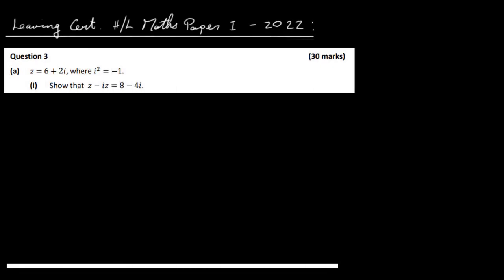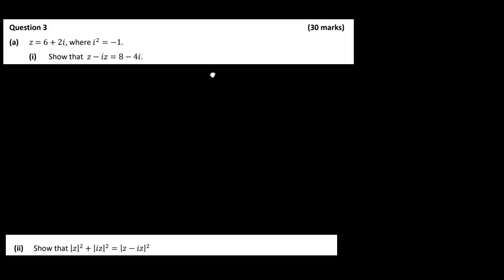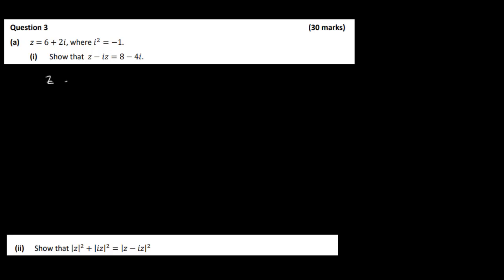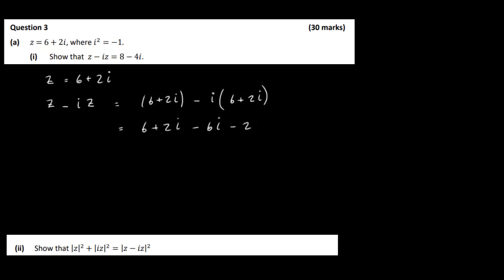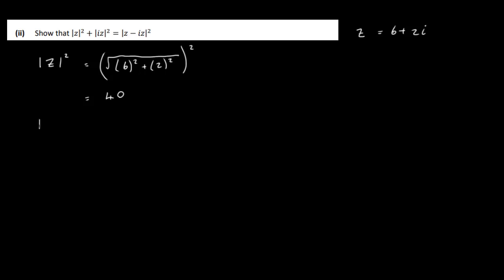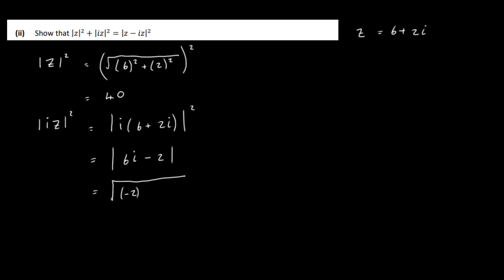2022 HL Maths Paper 1 LC Q 3